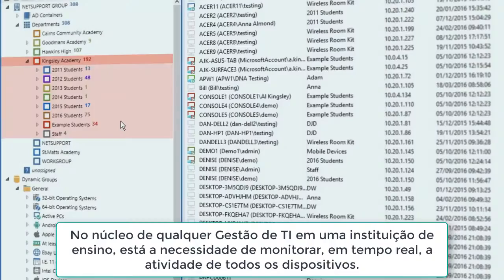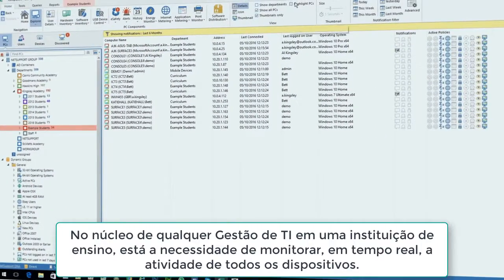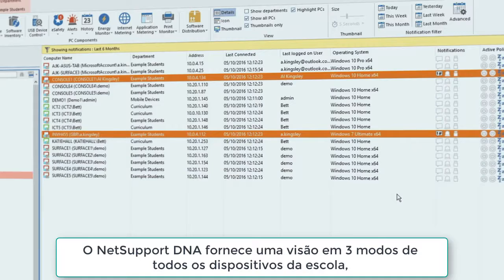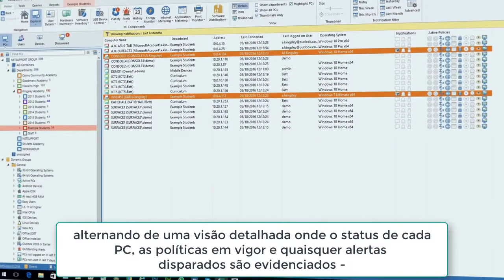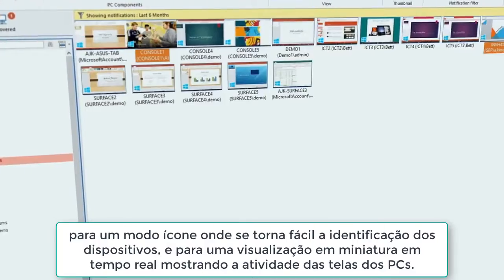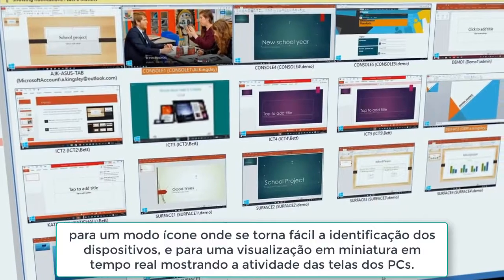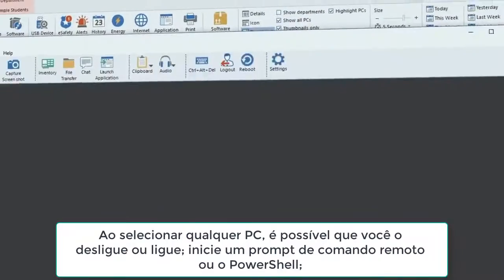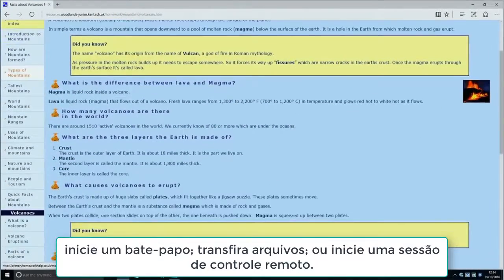Real-time Monitoring and Remote Control (Portuguese)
A key feature that NetSupport DNA brings to the table is the ability to monitor computers in real-time, via Icon, Details or Thumbnail view, allowing for easy identification of PCs that may need immediate attention. Meanwhile, the remote control tools allow everything from screen viewing and remote PowerShell, to transferring files and more.

Now with Portuguese subtitles!